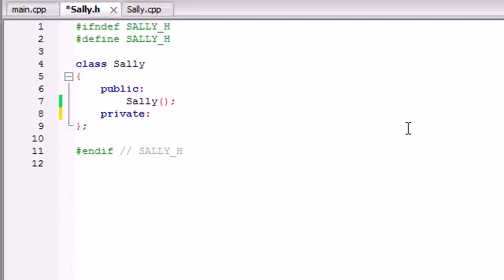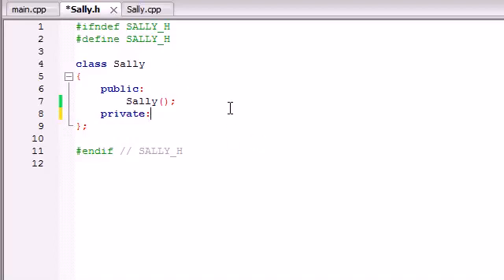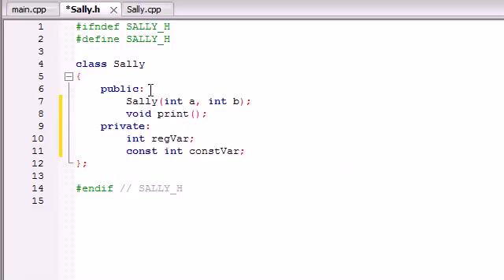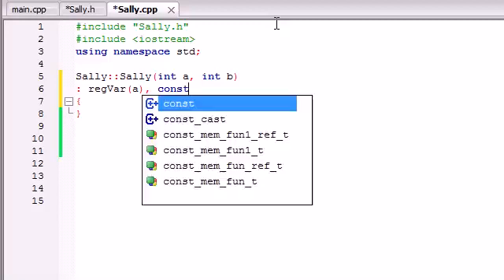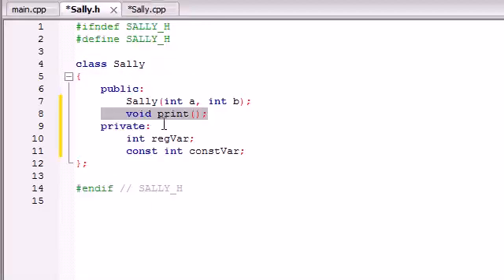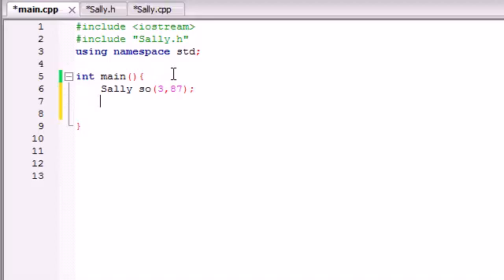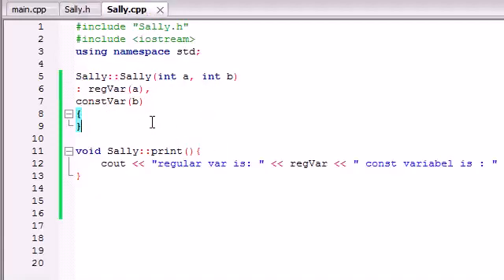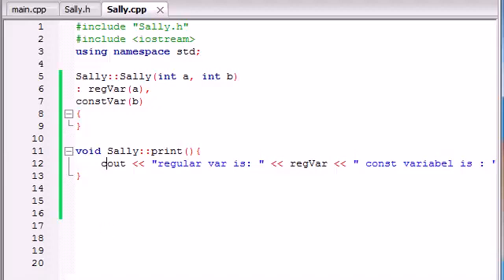C Programming Tutorial For Beginner-45-Member Initializers (Tutorial World)